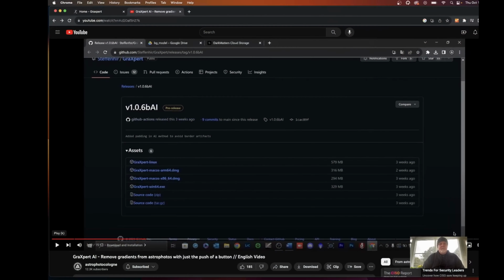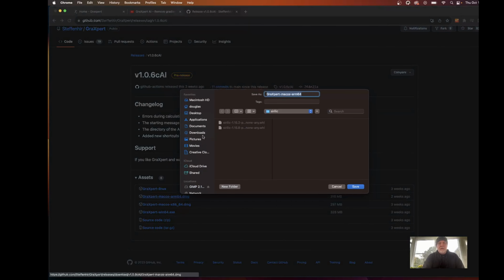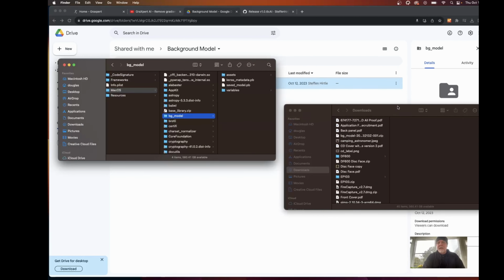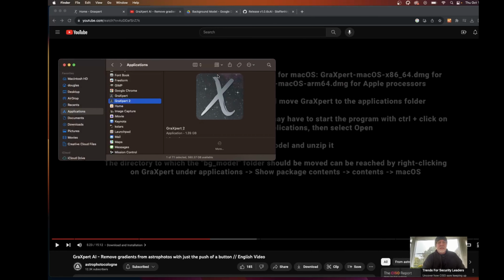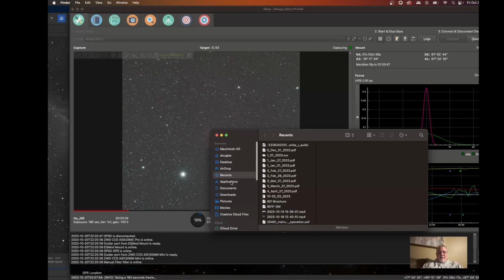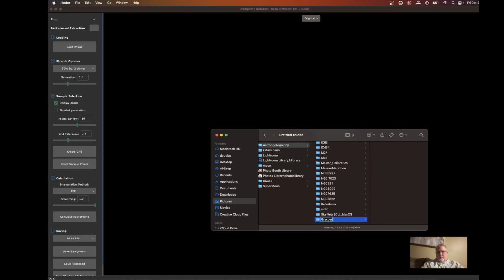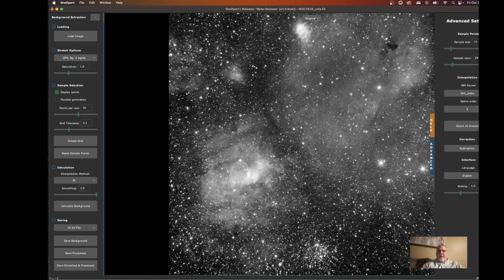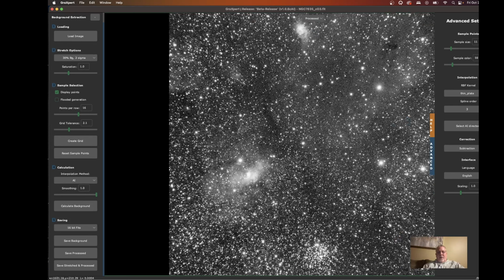AstroAF - Graxpert AI (Beta) On Mac - Watch This First For A Successful Installation Of Graxpert AI!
In this video: I walk through the process of installing @astrophotocologne Graxpert Ai on Mac.  In my initial attempt I had a failure to install successfully due to Mac OS detecting the change to the MacOS directory, when adding the bg_model directory, as a corrupted application installation.  I worked with support on their Discord support channel and was provided with resolution steps really quickly!  They have been great for supporting Graxpert and were very responsive to make sure I was able to succeed in getting the new beta application installed.  After performing the installation steps per their directions, I was able to successfully install Graxpert AI and WOW!!  The AI background extraction was amazing!  It literally only took about 3-4 seconds to automatically perform the extraction with amazing results!  Even though this is an extra step in the workflow, the introduction of AI is a game changer for speeding up the pre-processing steps for astrophotography imaging.  You definitely have to check this out!

00:00 Intro
01:17 Doug From The Future
02:48 Initial Installation Attempt
10:31 Successful Installation
14:59 First Run
18:34 Initial Reaction
21:27: Conclusion
22:57 Outro

My Astro Gear:
Imaging Telescope: SVBony SV503 70ED
Imaging Cameras: ZWO ASI533MC Pro
Guiding Camera: ZWO ASI120MM Mini
Filter Drawer: ZWO Filter Drawer
Filter: Optolong L-eNhance Dual Narrowband, UV/IR
Mounts: Sky-Watcher HEQ5 PRO
Accessories: Hotech 2" SCA field flattener (SCA-FFT58)
Software:
Acquisition: StellarMate (Ekos/KStars)